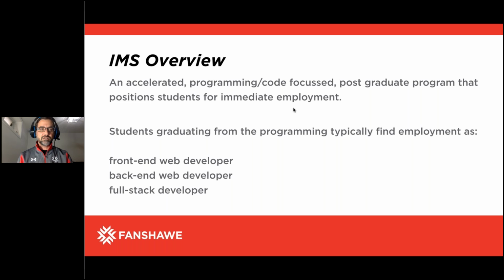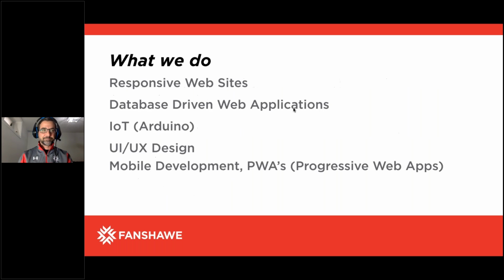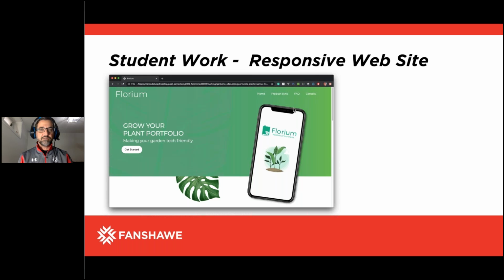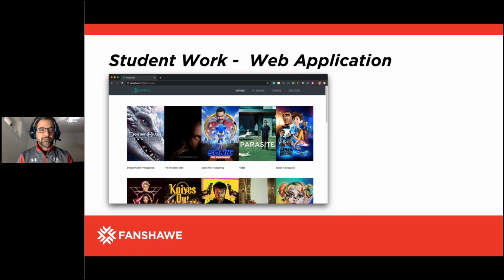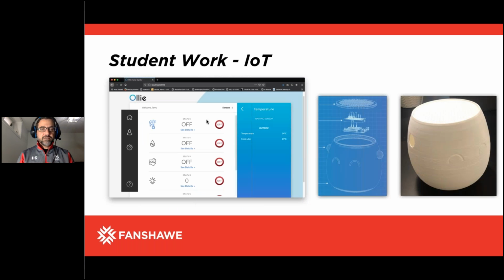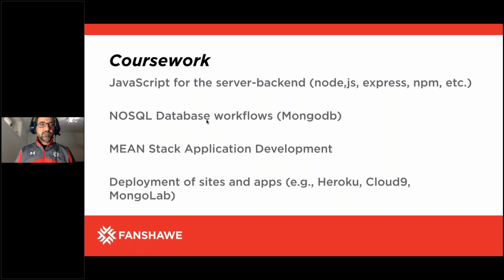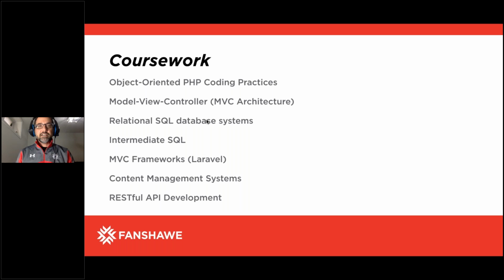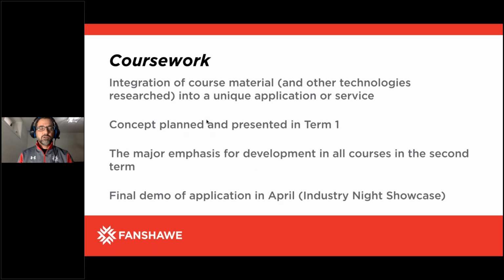Interactive Media Specialist - Post-Grad Pathway | Fanshawe International